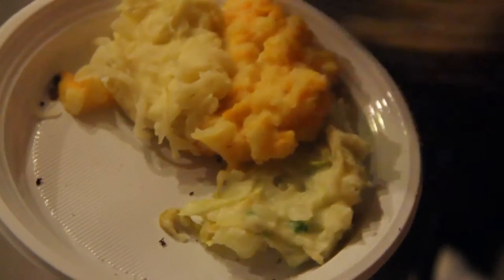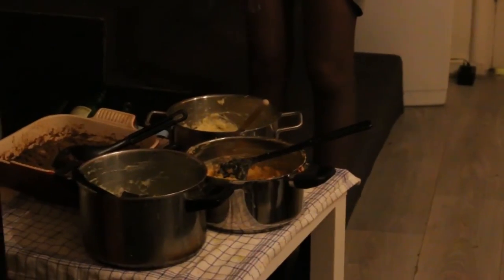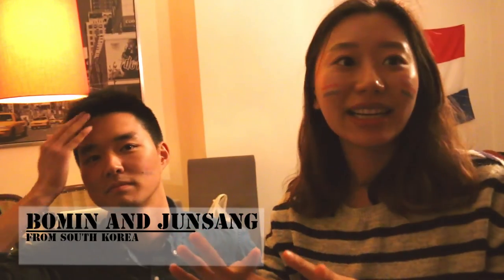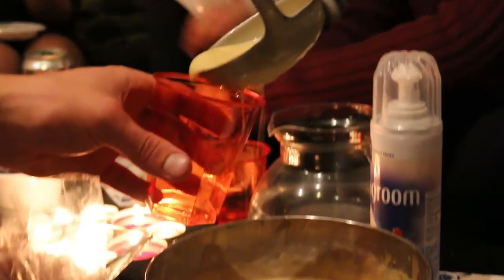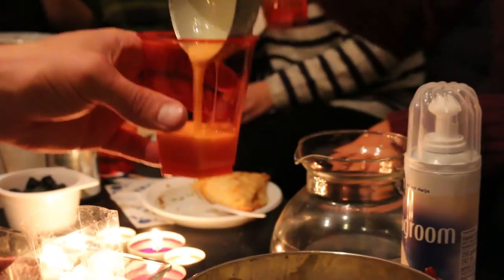Dutch Dinner - JRM4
Short video on how to make a dutch dinner and have your international guests impressed!
Project for the Audiovisual Media course on the Journalism Minor (Hanze University of Applied Sciences, Groningen)